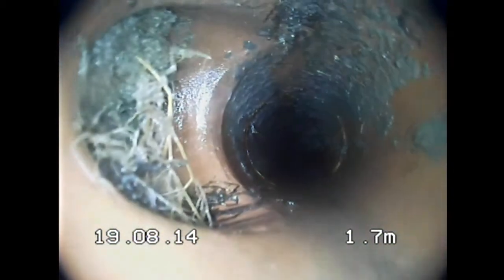495 Oxford St Paddington Sewer CCTV 19.8.2014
495 Oxford St Paddington Sewer CCTV 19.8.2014